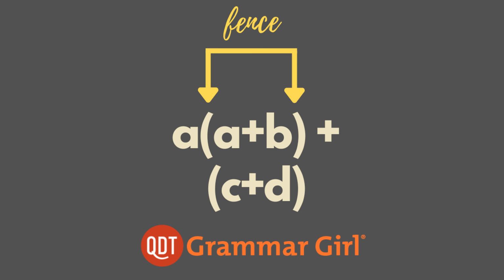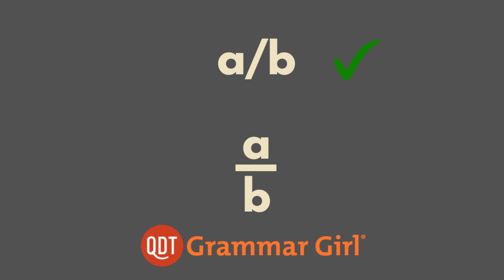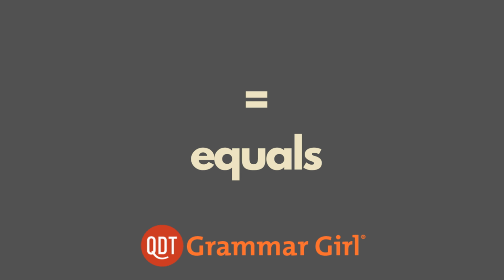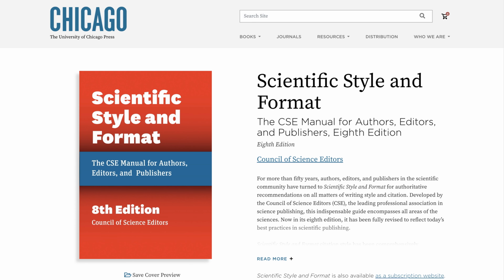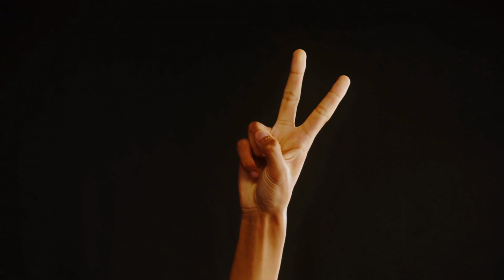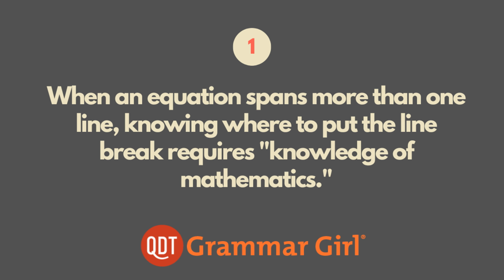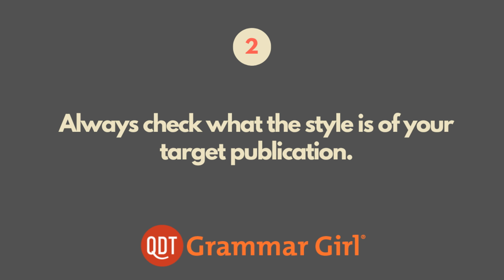How to write equations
Writing about math can get tricky, and a listener had some interesting questions. If an equation has to extend beyond one line, where do you make the break? And in text, do you use the word or the symbol for "equals." We have the answers!

Podcast: Want to listen to the whole audio show on the go? Try or here on YouTube

Video Production: Holly Hutchings and Nathan Semes
Host and Editor: Mignon Fogarty

Audio Engineer: Nathan Semes
Director of Podcasts: Adam Cecil
Advertising Operations Specialist: Morgan Christianson
Marketing Associate: Davina Tomlin
Digital Operations Specialist: Holly Hutchings

Grammar Girl is part of the Quick and Dirty Tips podcast network.